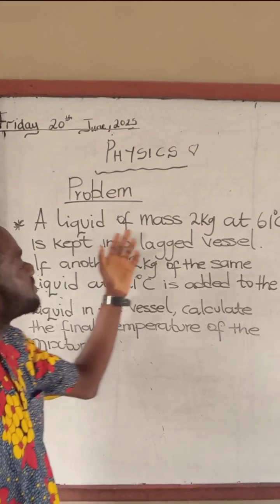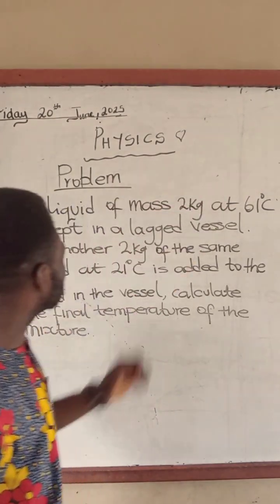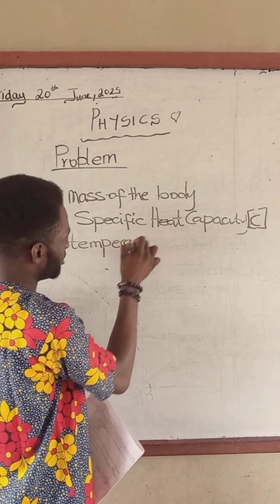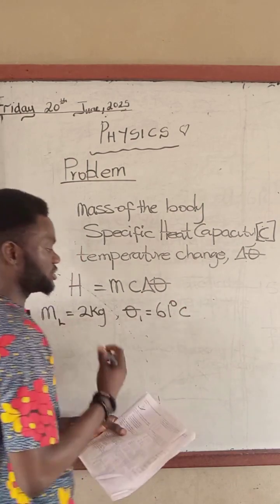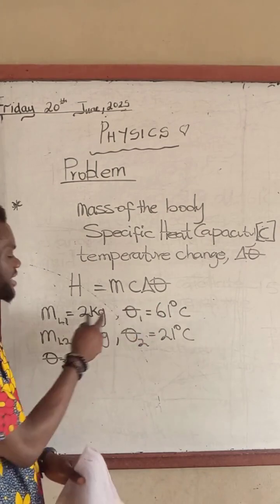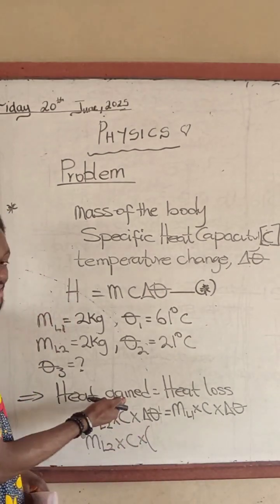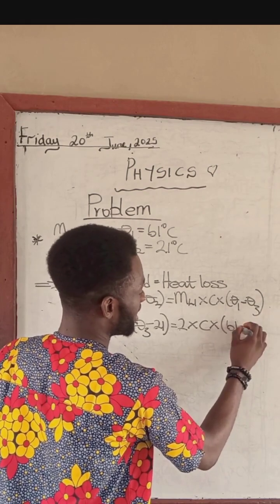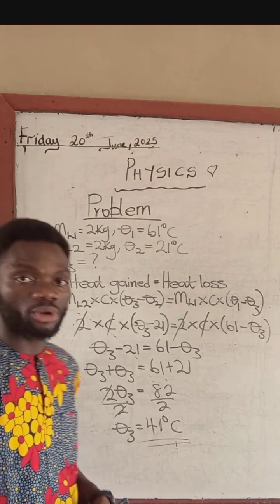Heat Measurement and Heat Flow. Simple calculation on the application of heat measurement.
"Understanding Heat Just Got Easier! 🔥
In this video, we break down a core question on Heat Measurement and Flow—step-by-step, with clear calculations.

Whether you're preparing for WAEC, NECO, or JAMB, this will make your revision sharper and smarter.

Quick Note:

Heat always flows from a region of higher temperature to a region of lower temperature. This transfer can occur through conduction, convection, or radiation—depending on the medium involved. Understanding how heat flows and how to calculate it is key to mastering thermal physics!

Don't just watch—learn, master, and share!